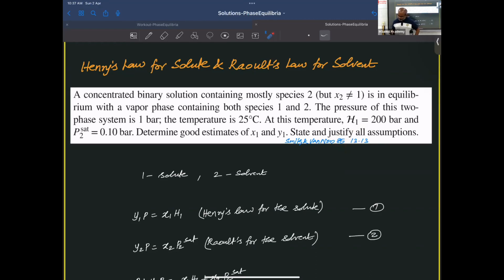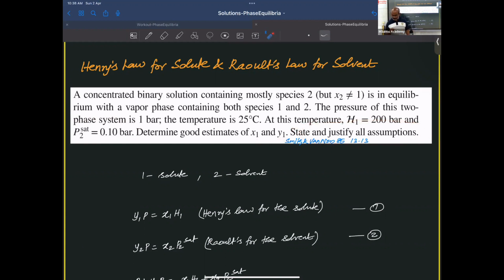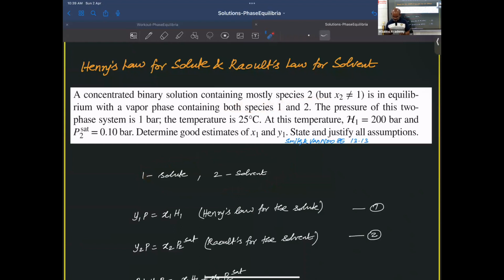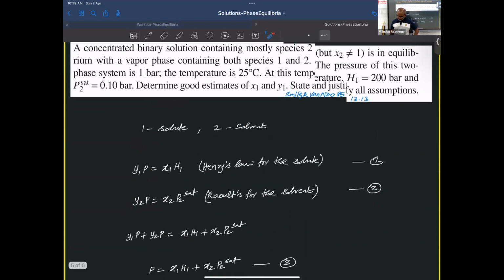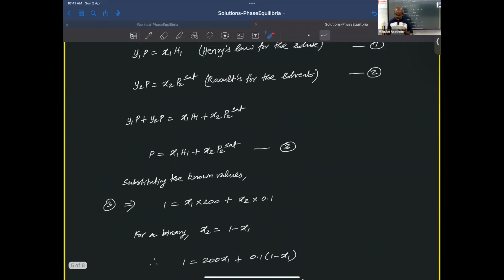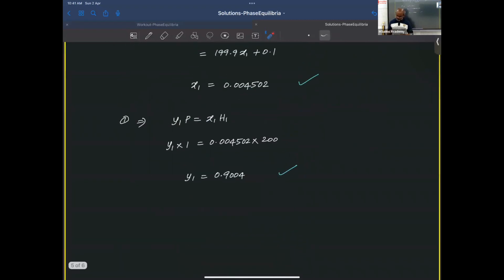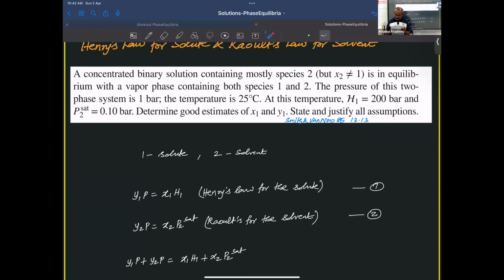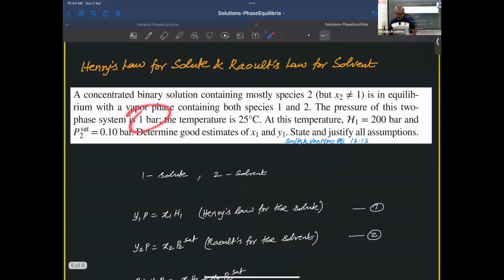Henry's Law for Solute and Raoult's Law for Solvent | Chemical Engineering Thermodynamics | msubbu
Finding the equilibrium composition by using Raoult's law and Henry's law. This problem is from Smith & VanNess - Chemical Engineering Thermodynamics. More such problems are given with detailed solution